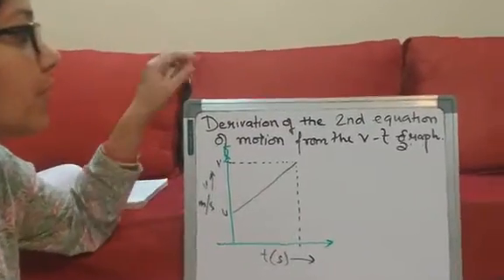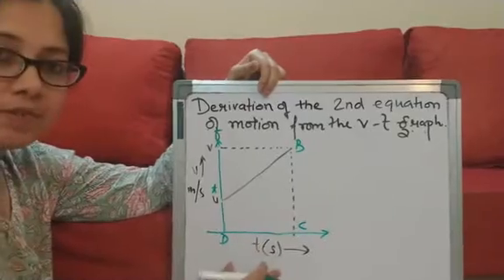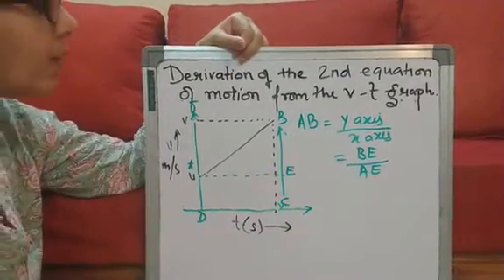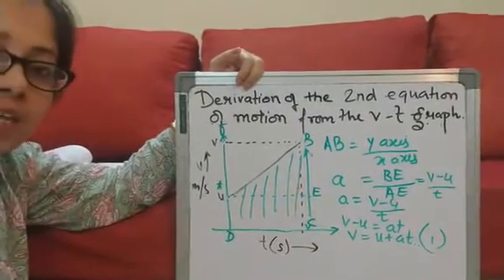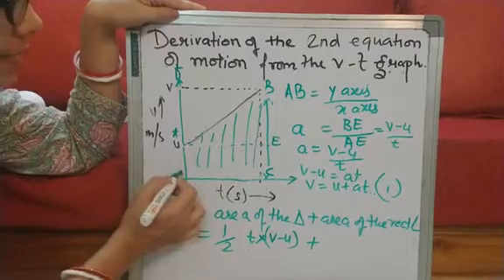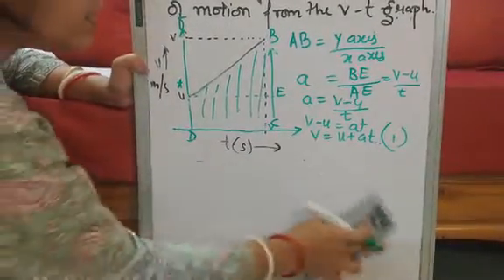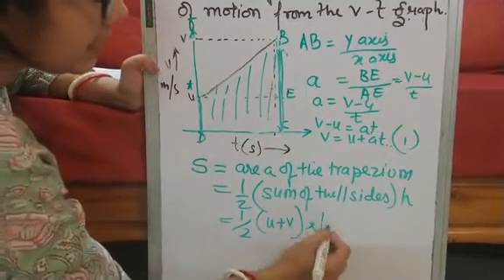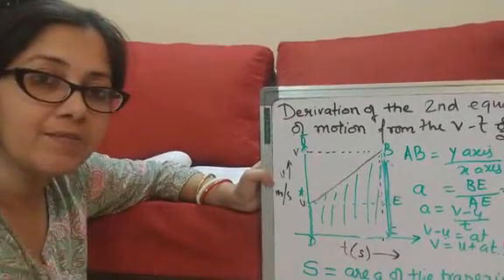Derivation of second equation of motion from graph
Class nine